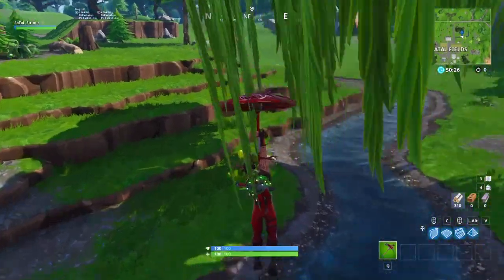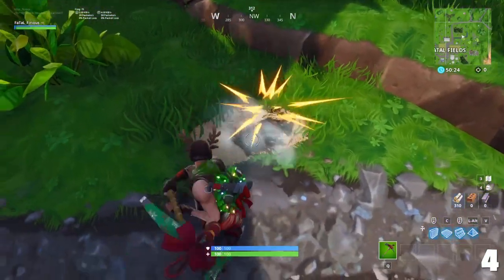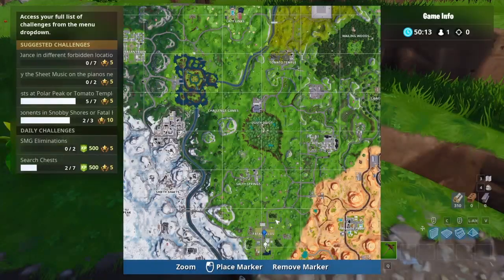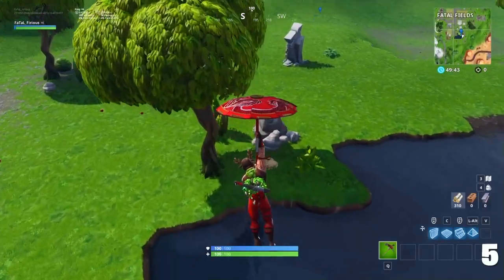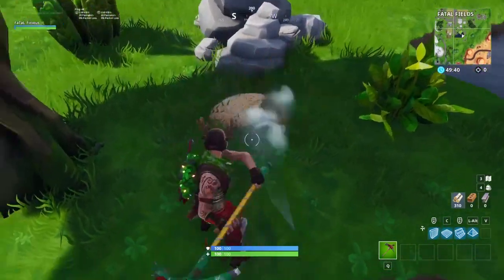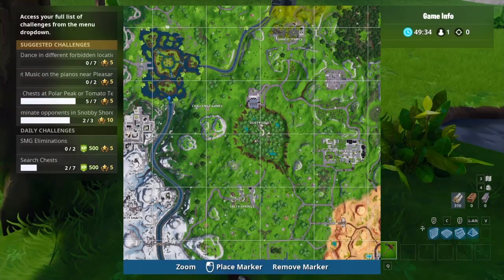FORTNITE SEARCH WATERSIDE GOOSE NESTS | ALL LOCATIONS!!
FORTNITE SEARCH WATERSIDE GOOSE NESTS

FORTNITE SEARCH WATERSIDE GOOSE

FORTNITE SEARCH WATERSIDE

FORTNITE